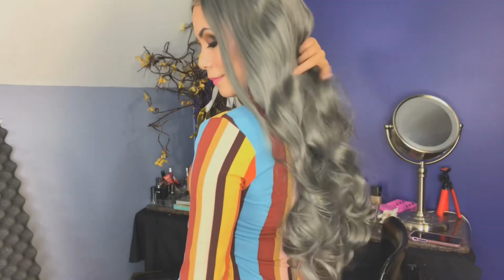AB HAIR HAIR WIGS UNBOXING + TRY ON || SPONSORED VIDEO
Hey guys, The ABHAIR.COM sent me some hair wigs, so I got the Gray Mix Ombré 22” Wavy wig. This is high quality human hair which I really love it. I definitely recommended! Thanks to ABHAIR for my beautiful hair wigs.

** Skin care teami Vita-C Tea Infused Serum.

** Wanna try Fashion Nova Clothing?

You get $25 credit of your first styling profile.

Hi loves, I'm Cristina I'm a Beauty Vlogger/Professional Makeup Artist with a huge passion for all things beauty! This is a channel for all only positive energy!